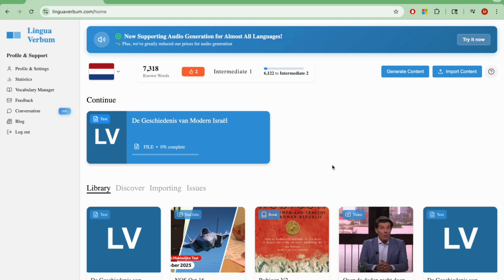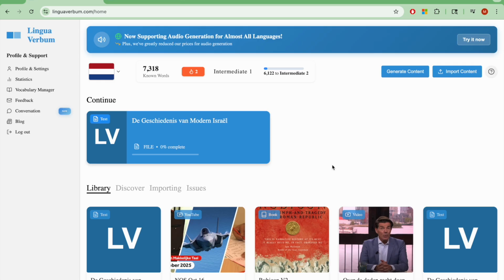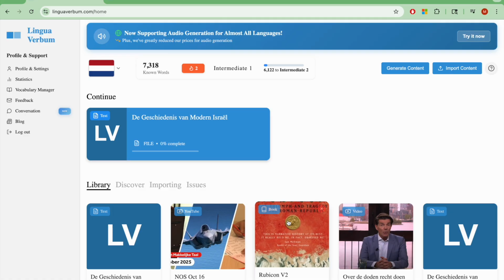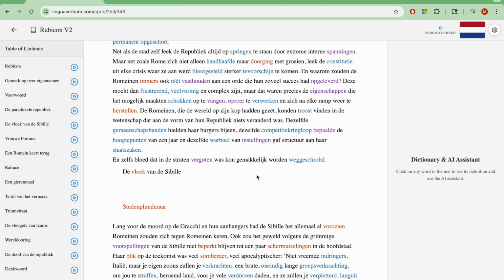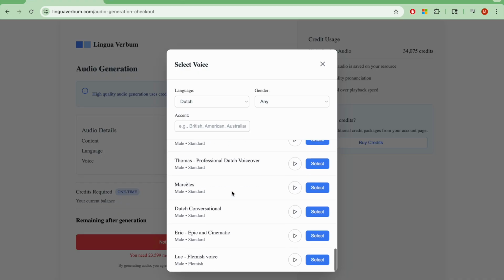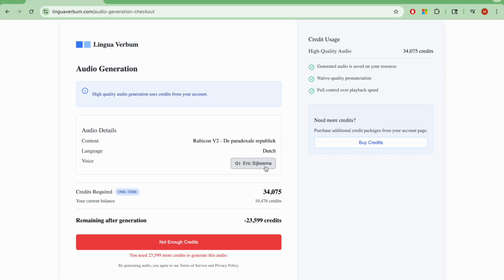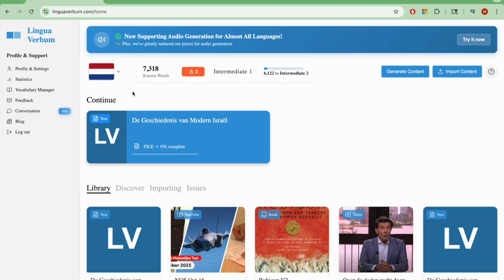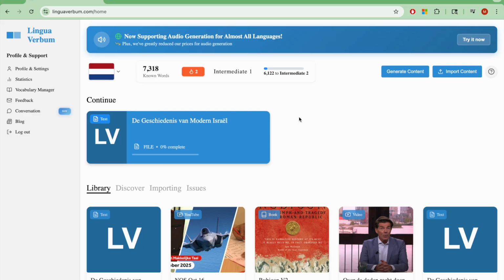Best AI Audio Tool for Language Learning 2025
I take a look at Lingua Verbum’s AI audio generation tool and how it can be used for language learning.

I go over the main use cases — especially for situations where you’re reading a foreign-language eBook but can’t find an accompanying audiobook. Lingua Verbum lets you generate realistic, natural-sounding audio from any text, so you can listen as you read or even create your own language-listening material from scratch.

I also test the quality of the generated voices and talk about how they compare to other text-to-speech systems.